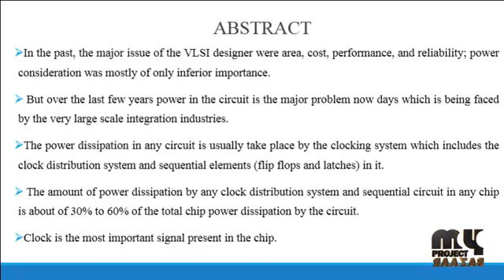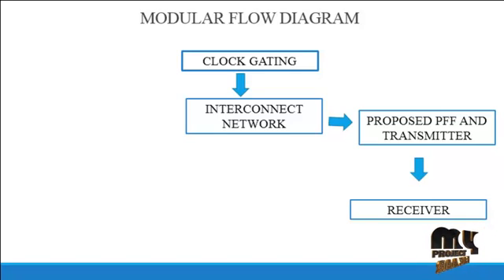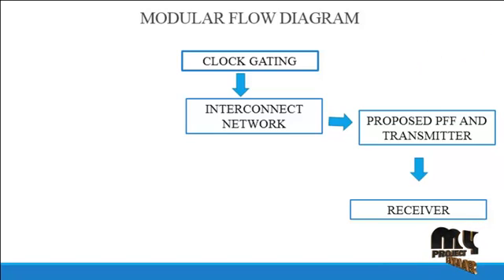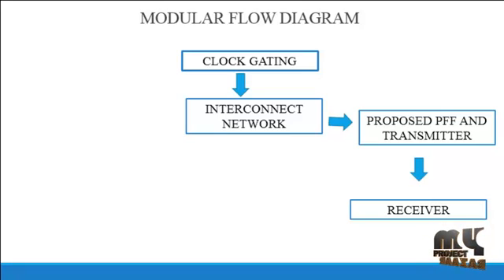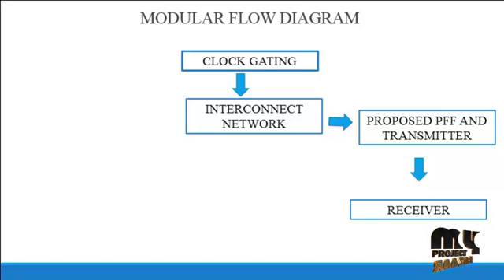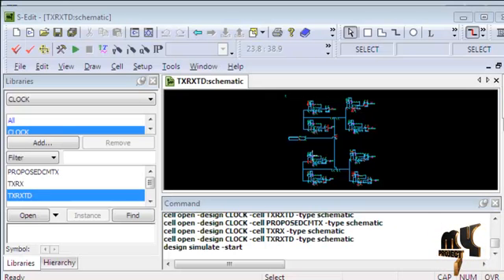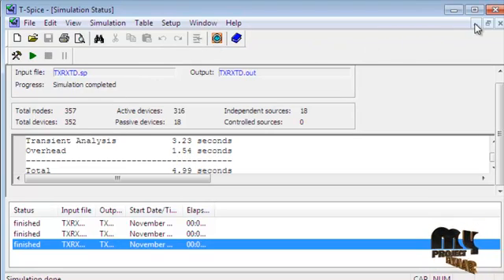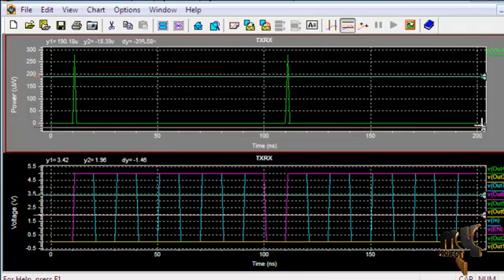CMCS: Current-Mode Clock Synthesis | Final Year Projects 2016 - 2017